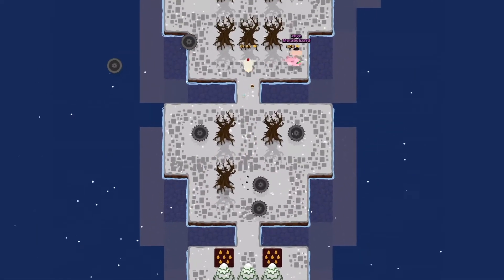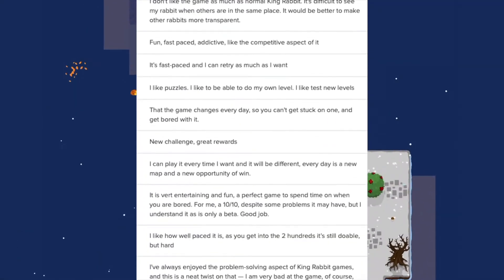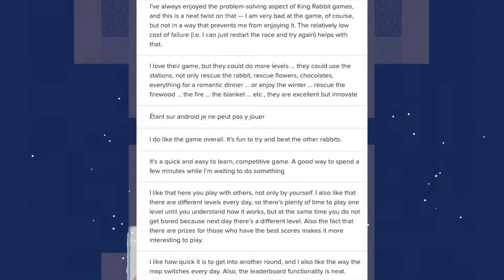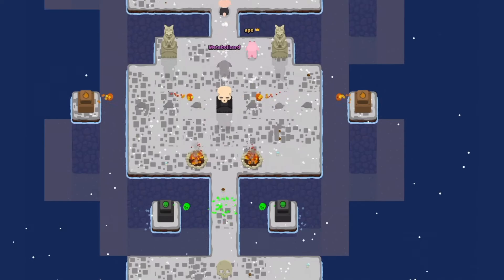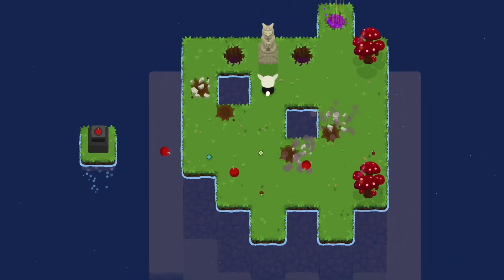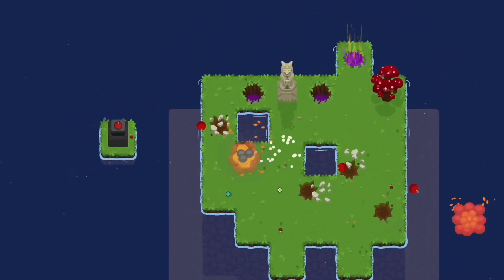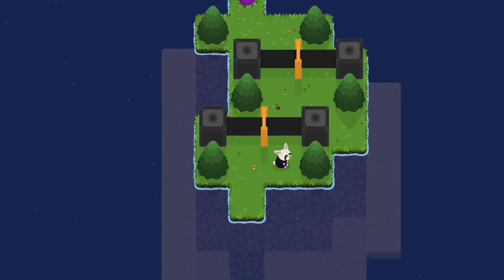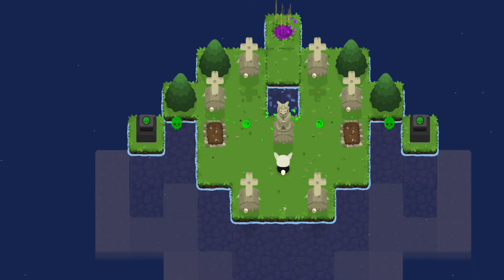#005 King Rabbit - Race development (new items and levels coming)